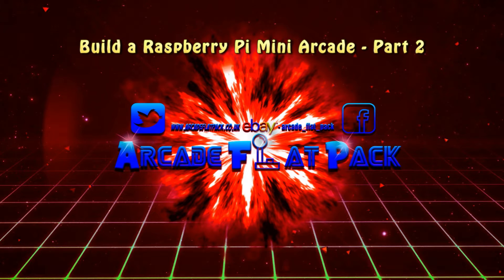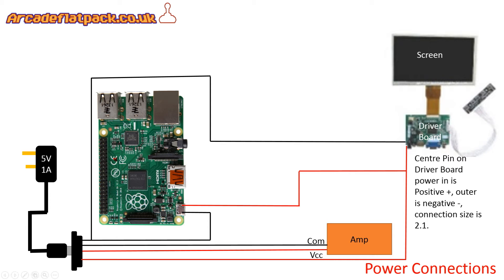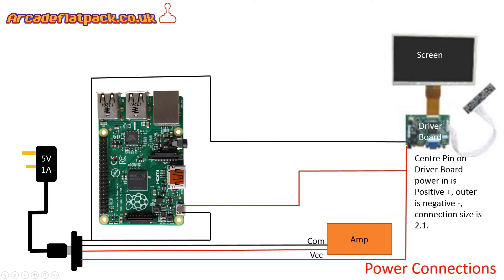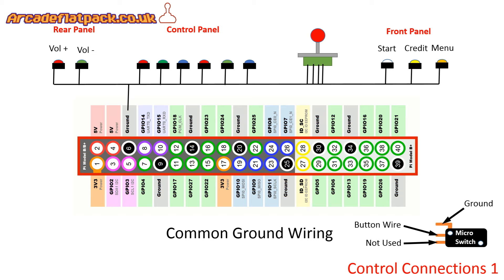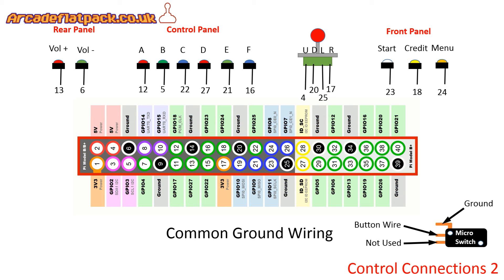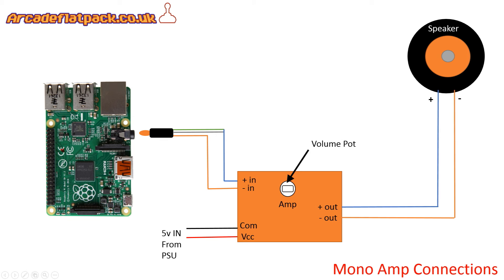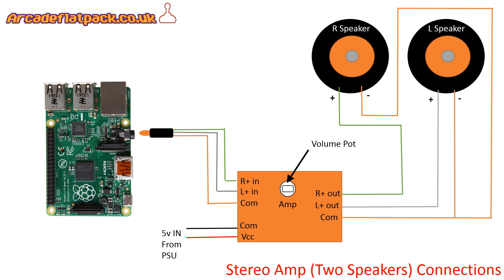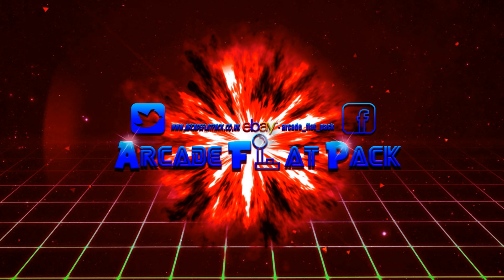Build a Raspberry Pi Arcade Part 2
Learn how to build your own mini arcade machine using the mini arcade flat pack kit from Arcade Flat Pack and the Raspberry Pi.  Find us on Ebay Arcade_Flat_Pack